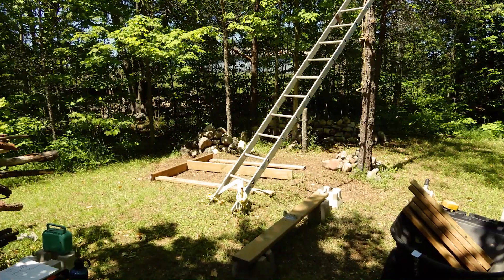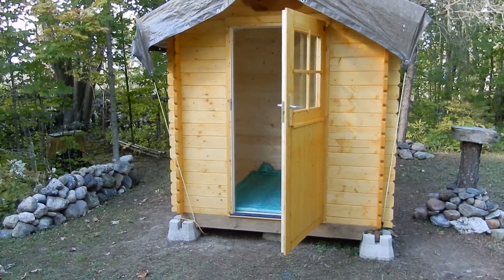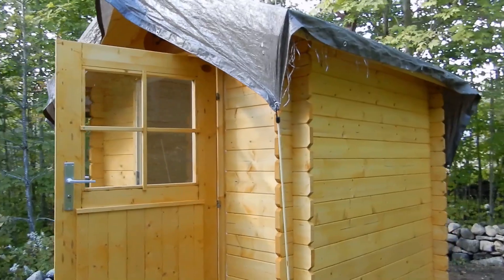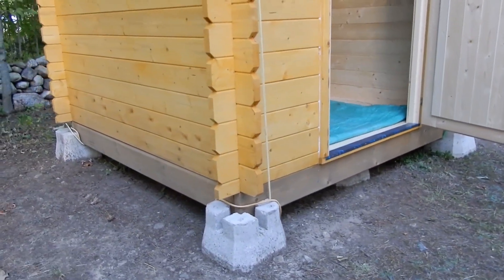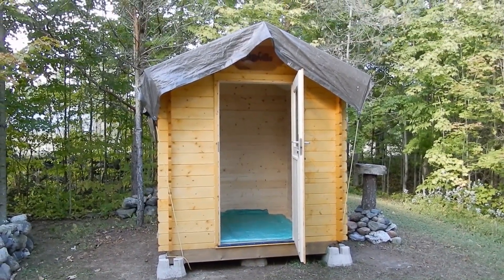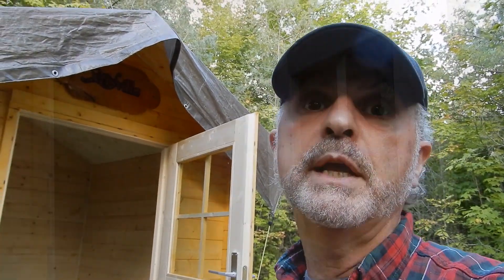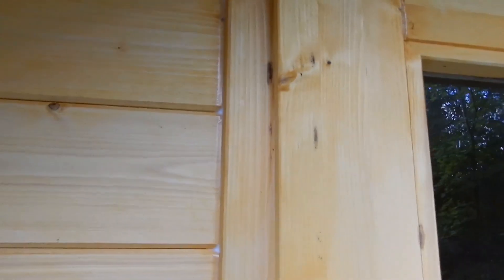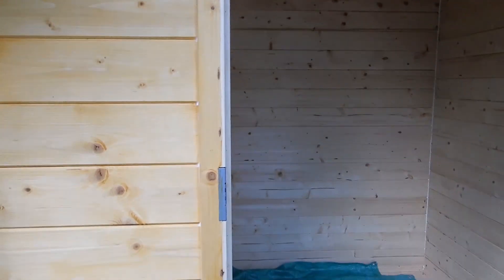Bunkie Building Tips – Bunkie Life Bathroom Bunkie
If you’re thinking about building a 6’X6’ bathroom bunkie kit from Bunkie Life, it’s fairly easy but there are some things to keep in mind, depending on your intended use for the bunkie. To help you with your planning and building, here’s a bit about what I discovered in building Bunkie Life’s bathroom bunkie kit for simple storage.